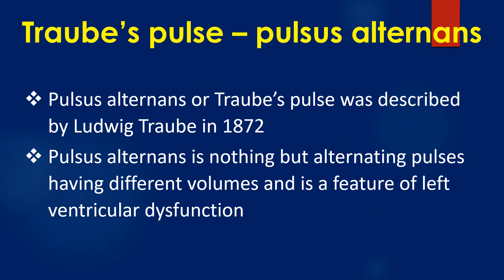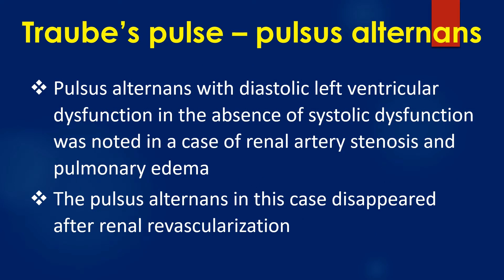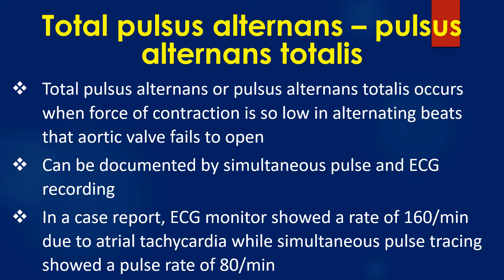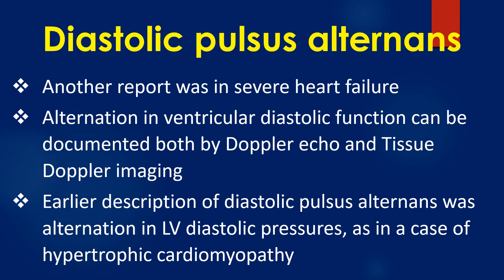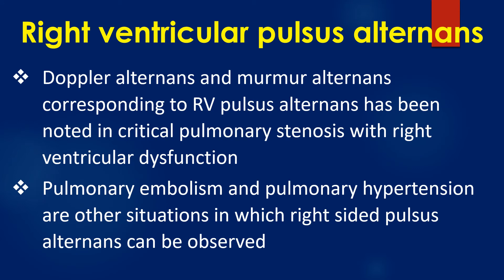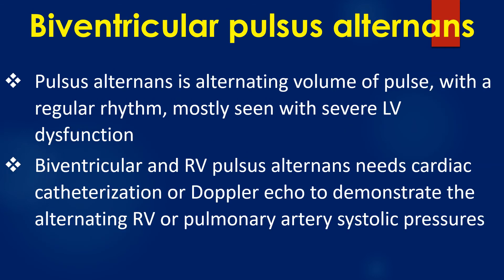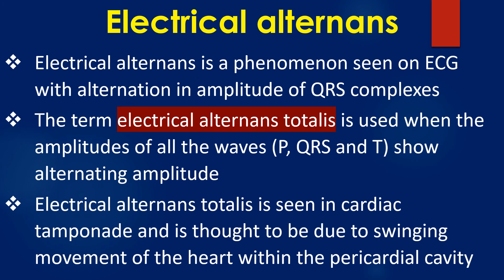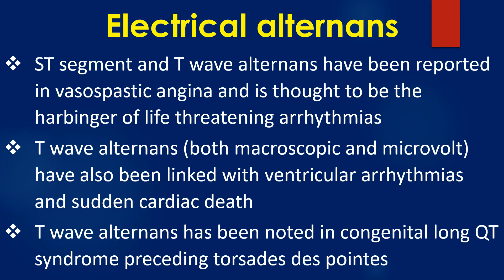All About Alternans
(Indexed on Google Scholar) Here is all about alternans: Traube’s pulse, total pulsus alternans, diastolic pulsus alternans, right ventricular pulsus alternans, biventricular pulsus alternans and electrical alternans!
Pulsus alternans or Traube’s pulse was described by Ludwig Traube in 1872. Pulsus alternans is nothing but alternating pulses having different volumes and is a feature of left ventricular dysfunction. It is well known that pulsus alternans can be augmented by a premature ventricular contraction.